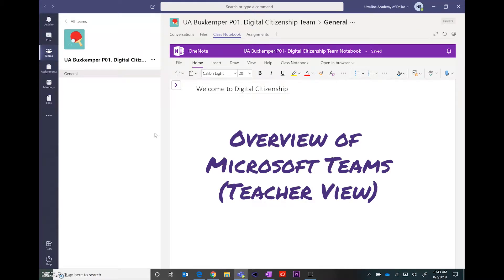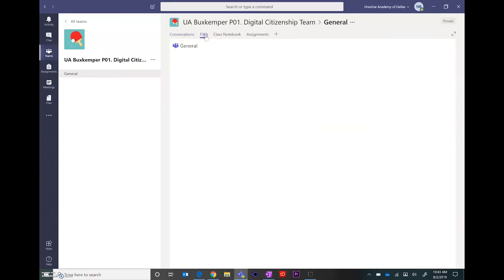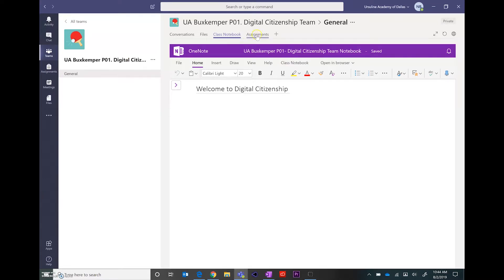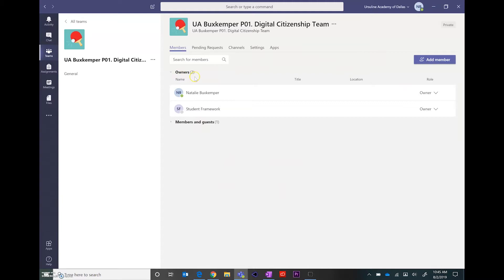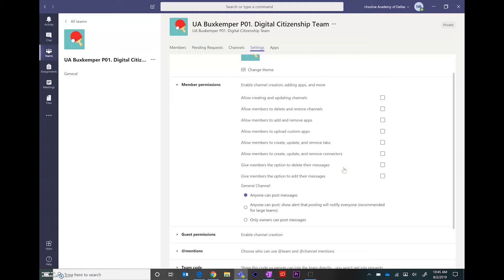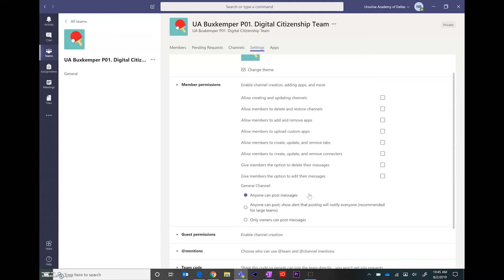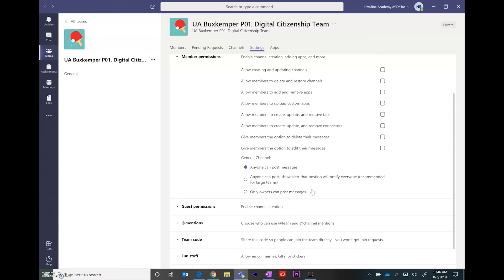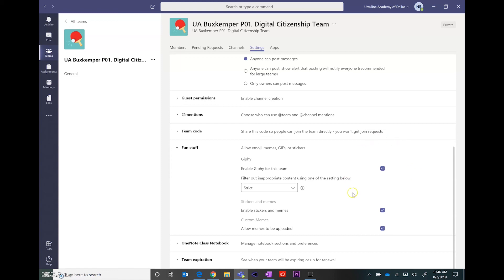Overview of Microsoft Teams (Teacher View)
This video will walk you through an overview of Microsoft Teams for teachers.  It also discusses some of the settings you need to consider before adding students to the class.